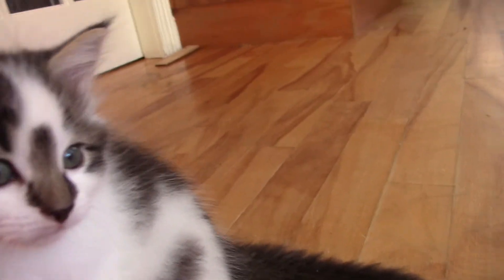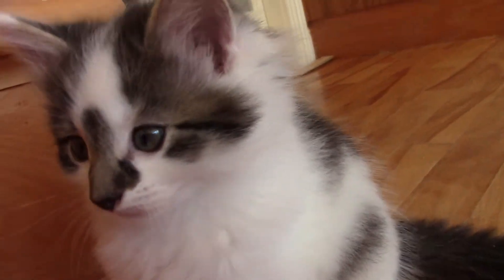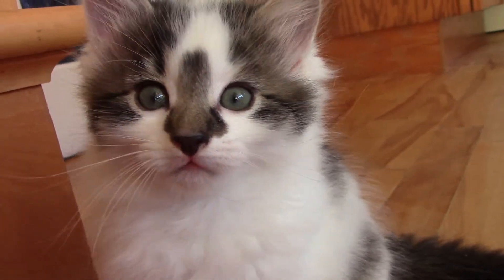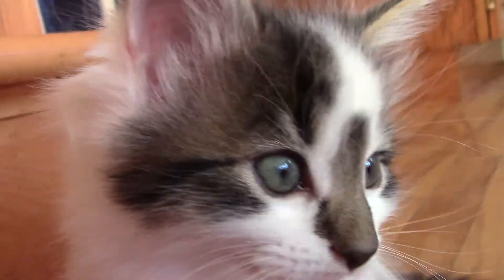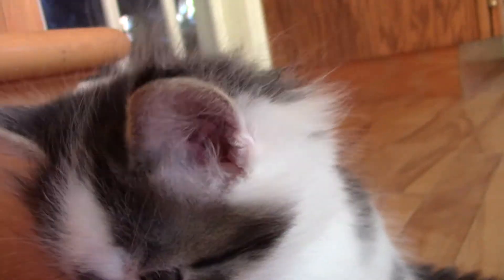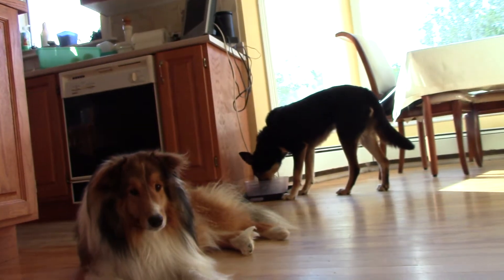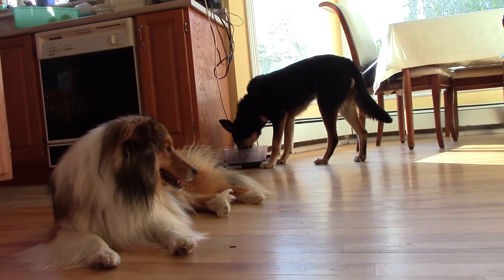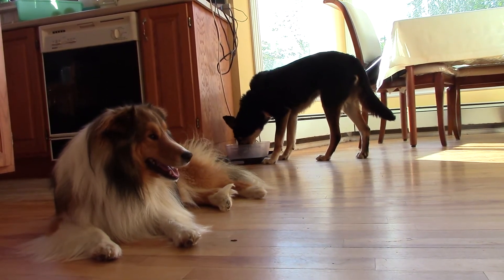It'll all end up on the floor